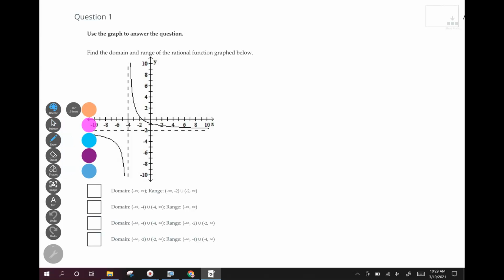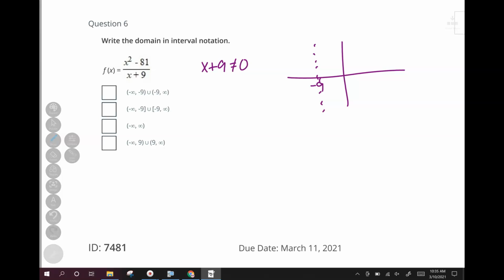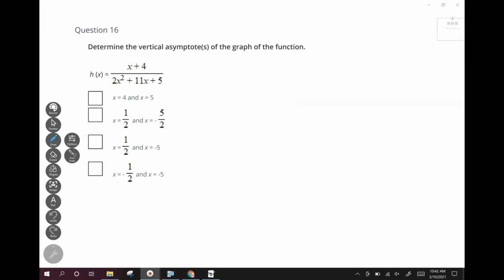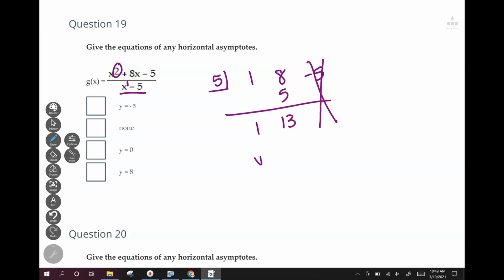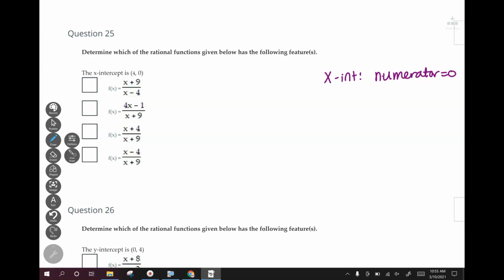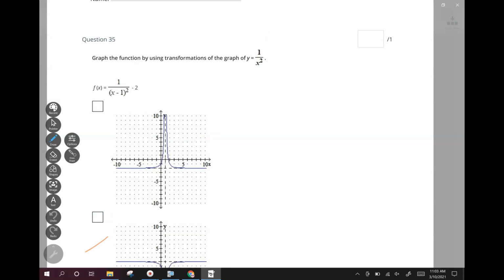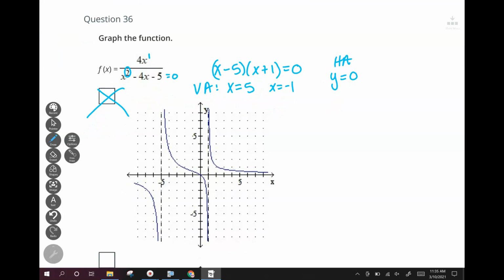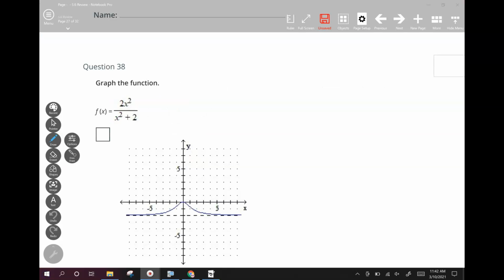5 C Review